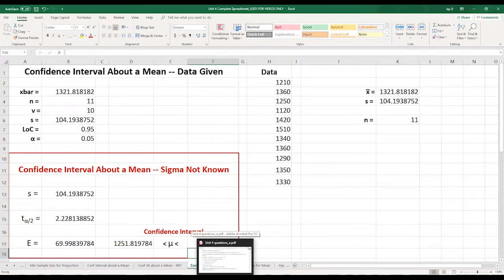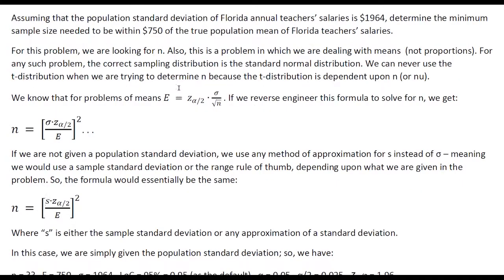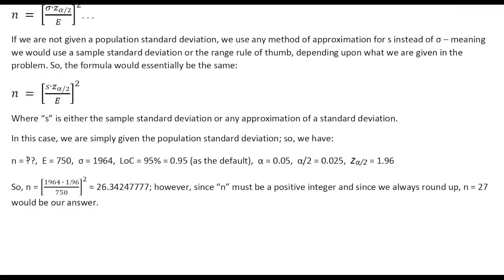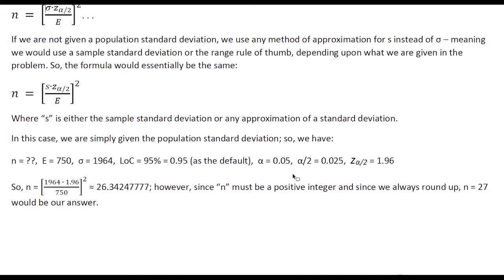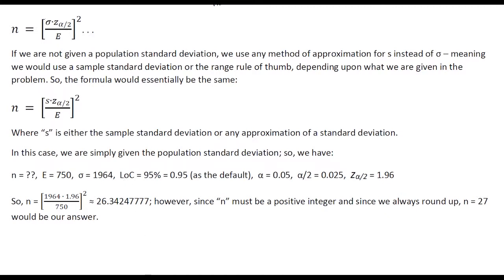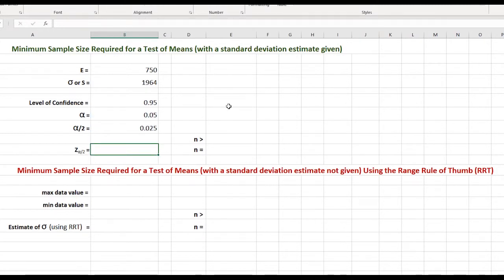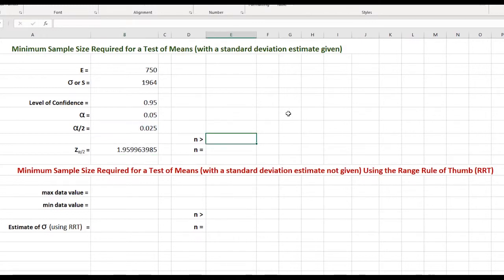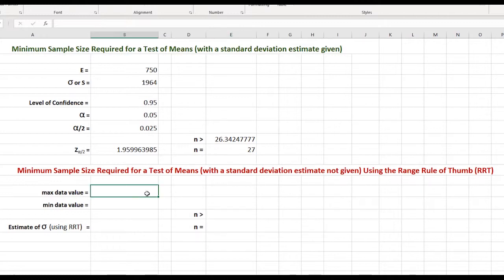minimum sample size of mean